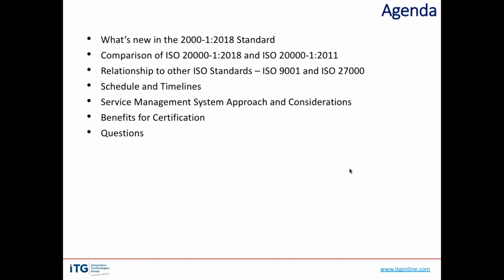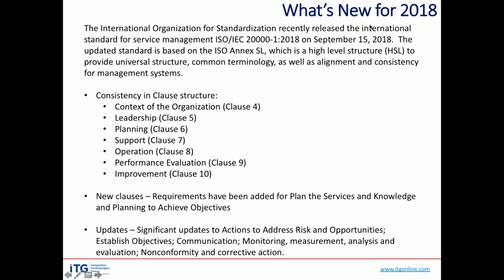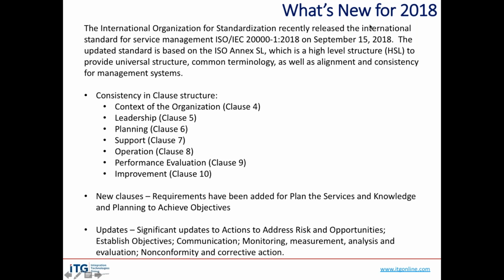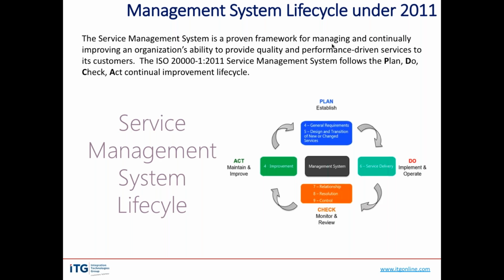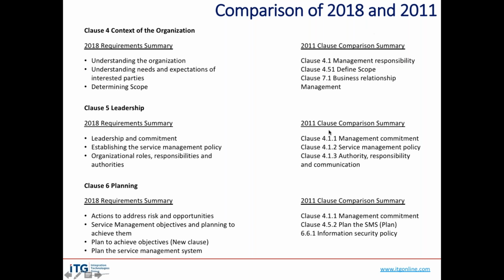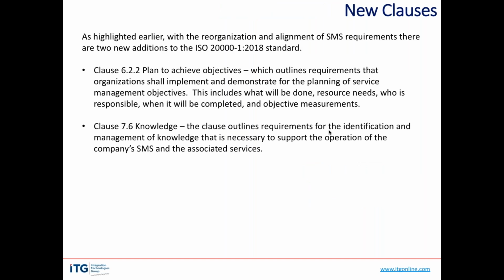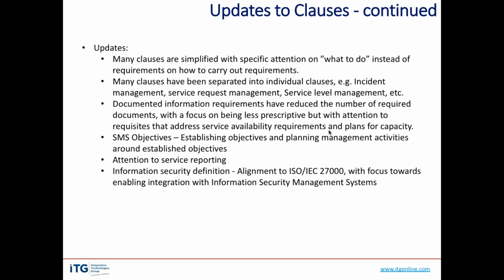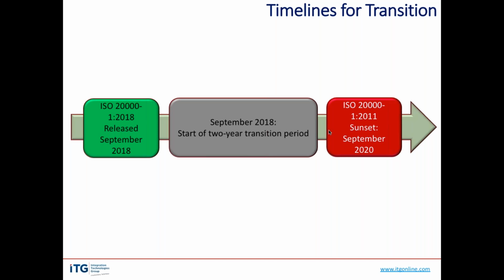ISO 20000 What’s New for 2018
ITG on November 15, 2018 presented what’s new with the new ISO 20000:2018 Standard. We highlighted changes to the Standard, what has remained the same, and how organizations can prepare to transition in preparation for re-certification, or if your organization is interested in obtaining a new ISO 20000 certification.

Agenda:
What’s new for the new Standard
Comparison of ISO 20000:2011 and ISO 20000:2018
Relationship to other ISO Standards and application
Service Management System Approach and Consideration
Schedule and Timelines